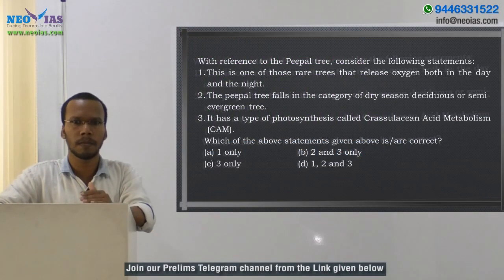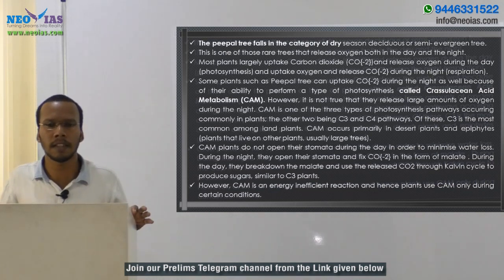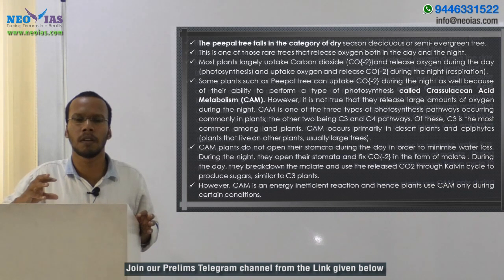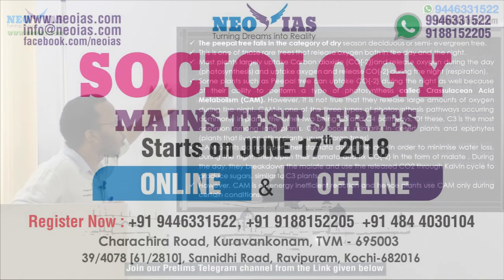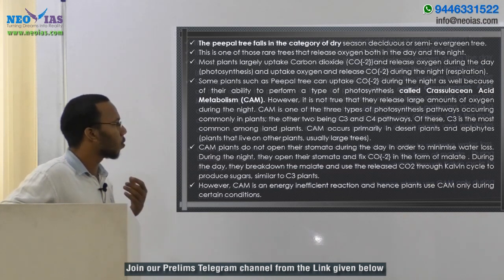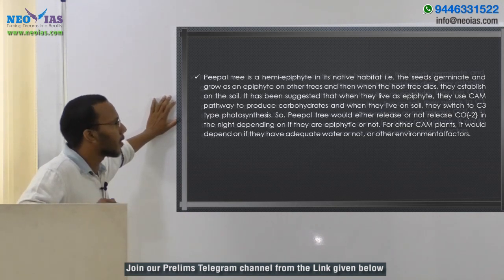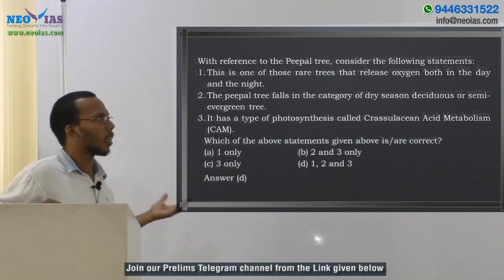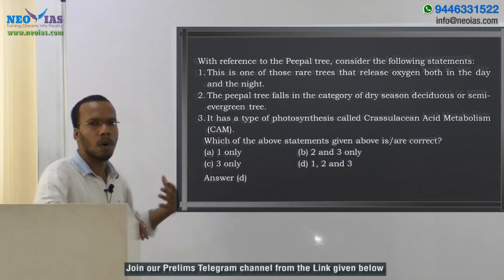PEEPAL TREE - CRASSULACEAN ACID METABOLISM | PRELIMS IMPORTANT MODEL QUESTION SOLVED | ENVIRONMENT